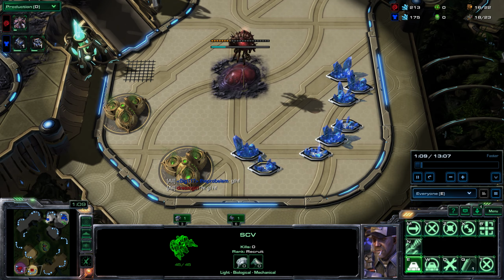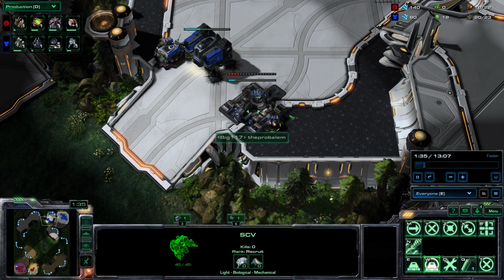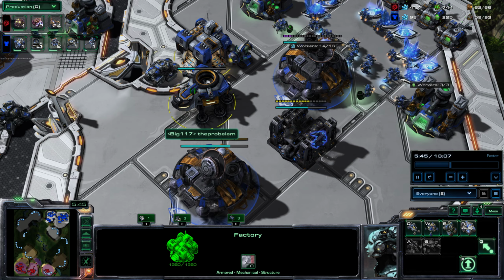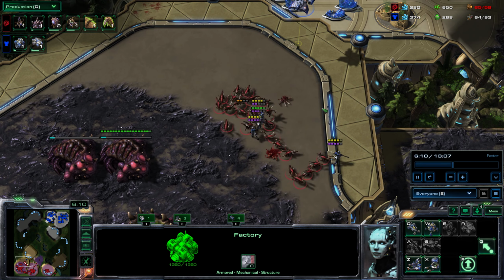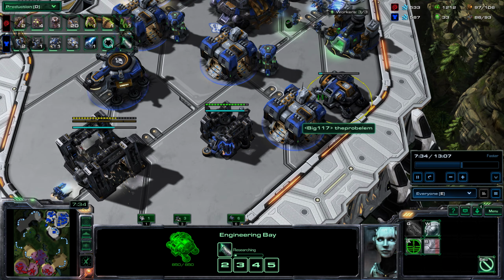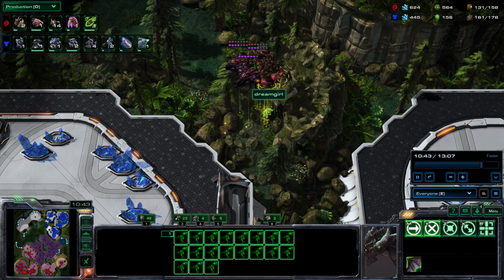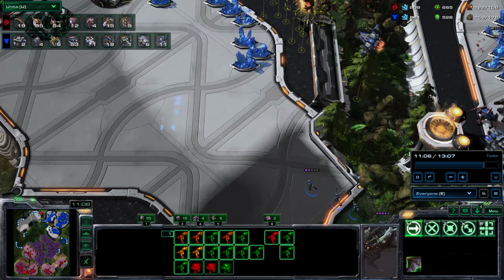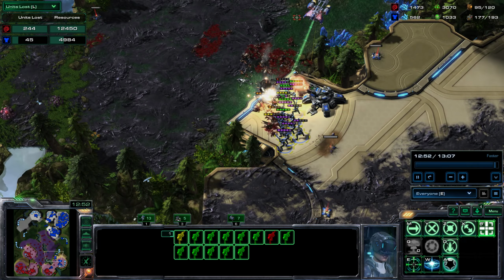4 Ghost Drop Mech